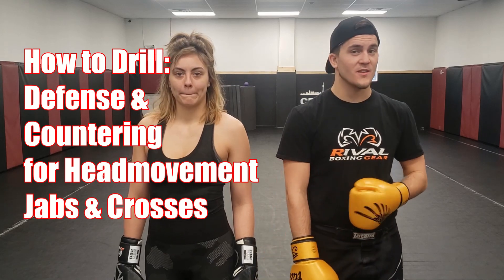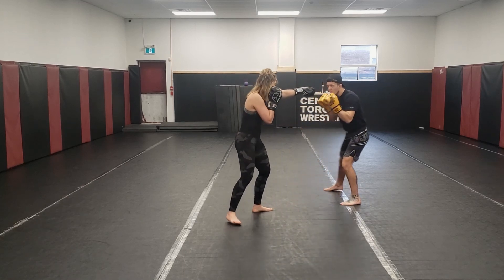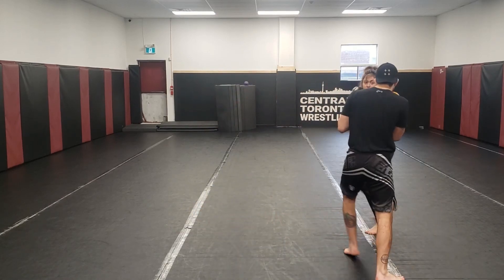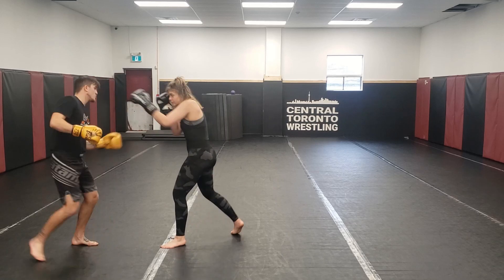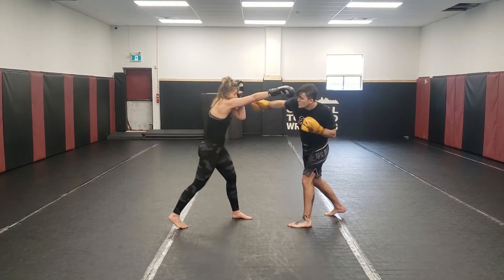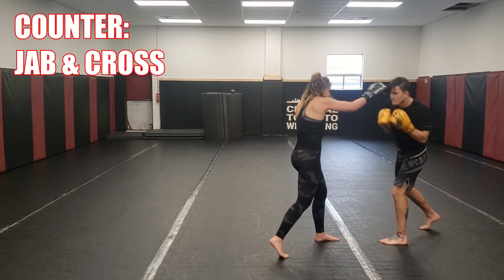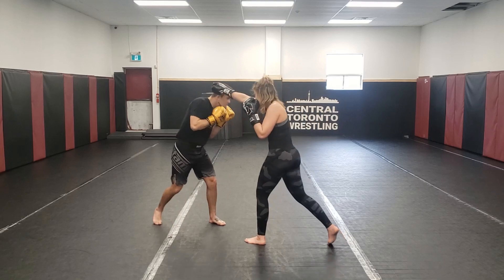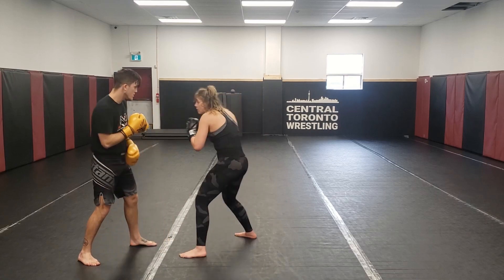How to Drill: Slipping & Countering - Partner drills to do for BOXERS, KICKBOXING AND MMA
Yasmin and Connor Drill headmovement with escalating difficulty. This is a perfect way to practice a specific technique and build your skills in martial arts!
This is part 3 in a series on Slipping, so make sure you watch the breakdown on the fundamentals, footwork and countering in these past videos!